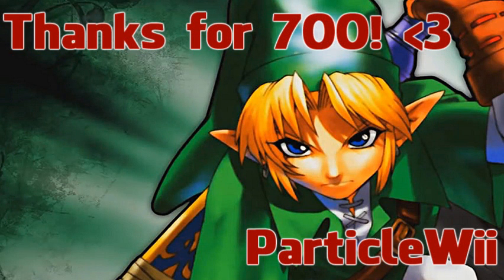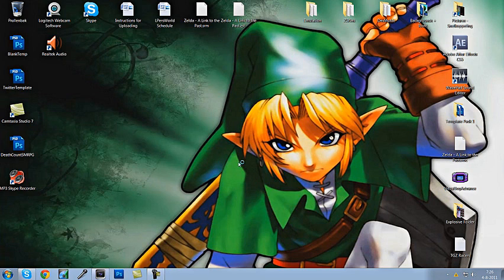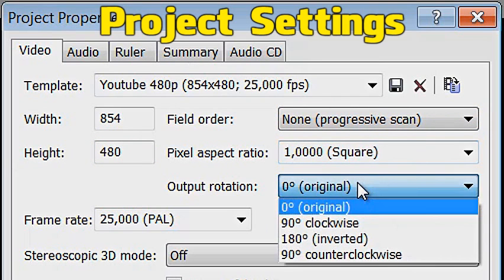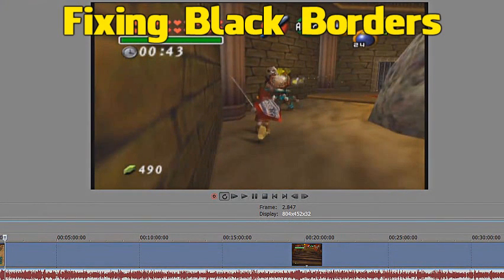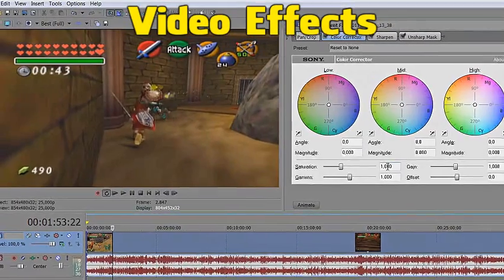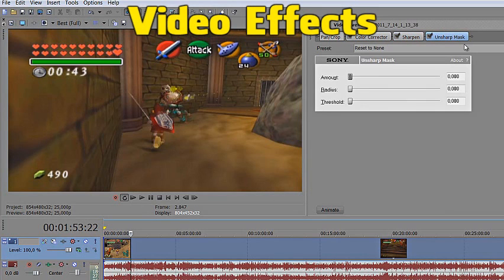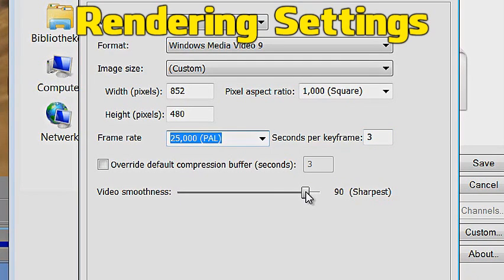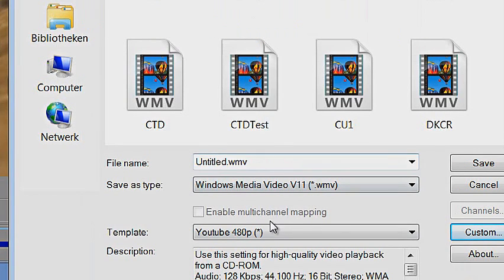Sony Vegas: Recording/Editing/Rendering Tutorial [700 Subscriber Special]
I love you all :D

Things discussed:
Project Settings: 1:56

Width: 854
Height: 480
Field Order: None
Pixel Aspect Ratio: 1.0000
Output Ratio: 0
Frame Rate: 25.000 [EUR] 29.970 [USA]
3D mode Off
Pixel Format: 8 bit
Rendering Quality: Best
Motion Blur Type: Gaussian
Deinterlace Method: Blend Fields
(Don't forget to save as a Custom Template)

Fixing Black Borders: 3:14
Pretty much watch the video. Uncheck Maintain Aspect Ratio, then use CTRL to get rid of the borders

Video Effects: 4:16

Sony Colour Corrector: Saturation: 1.166 [Save as Custom]
Sony Sharpen: Light/Medium
Sony Unsharp Mask: Light/Medium

Rendering Settings: 5:52
Type: WMV
Audio: CBR, Windows Media Audio 9.2, 128 kbps, 44 kHz, Stereo (A/V) CBR
Video: Image Size: Custom: Width 852 Height 480
Pixel Aspect Ratio: 1.000
Seconds per Keyframe: 3
Video Smoothness: 90

Bitrate: 1,5 mbit [non HD], 5 mbit [HD]. But feel free to around to pick 3 mbit, or more then 5!
Video Rendering Quality: Keep Project Settings, or Best.

For those who don't want to watch :D

Update:
If you can't change your Bitrate, Make sure the Mode is set to CBR on video then go back and tick the internet box then click "ok". Go to "Custom" again then "Bit Rate" then try changing it.